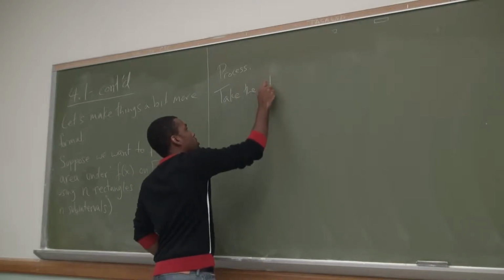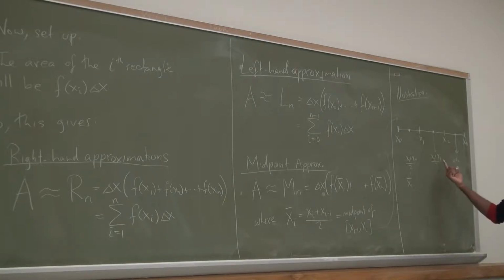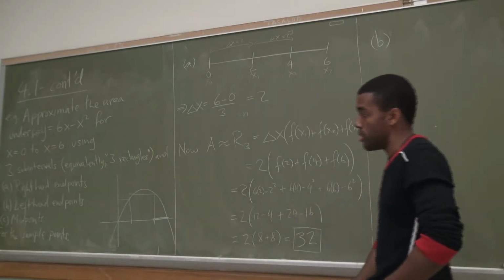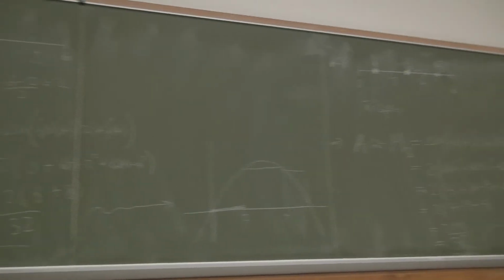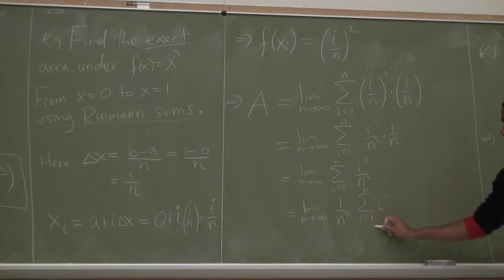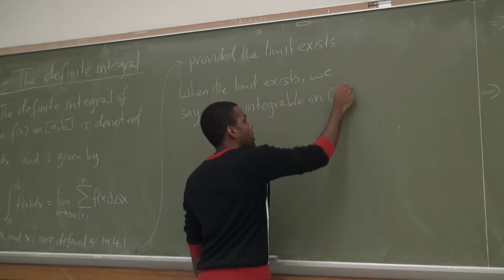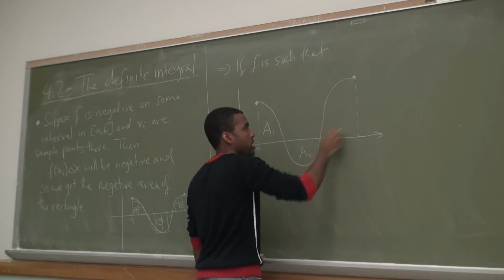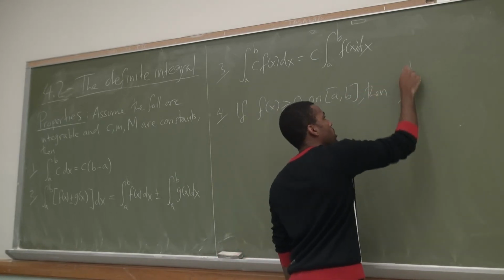Math 201 Lecture 32 - Areas and definite integrals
In this lecture, we go over approximating areas under curves with rectangles, employing the right-hand, left-hand and midpoint approximations. We go through these formally, and with examples. We also discuss how to find the exact area under a curve on some interval using limits of Riemann sums. We then move on to cover some very important concepts regarding the definite integral. We look at its formal definition as the limit of a Riemann sum and graphical interpretation as the net area "under" a curve. We cover many important properties of the integral that are a consequence of it being a limit and a sum, such as the fact that we can factor constant factors outside an integral, or distribute it across a sum, etc. We will use these properties in more concrete examples in the coming lectures.